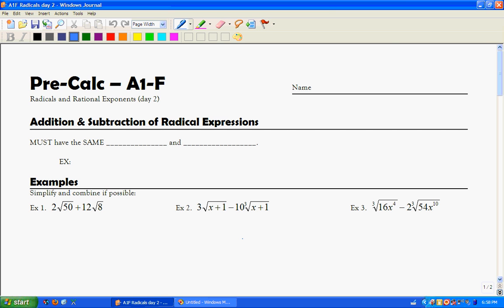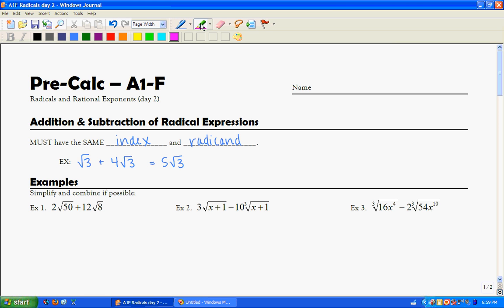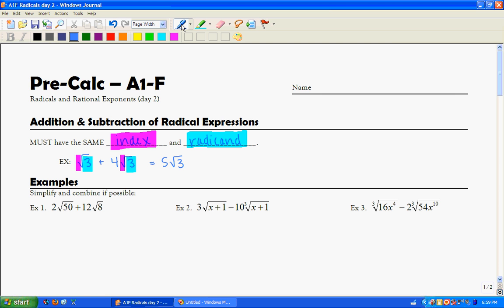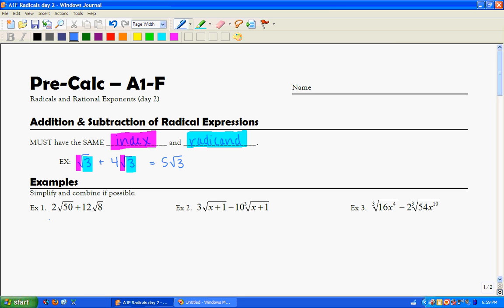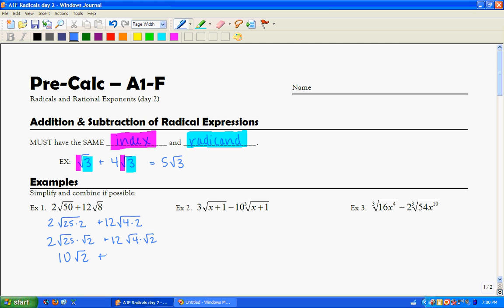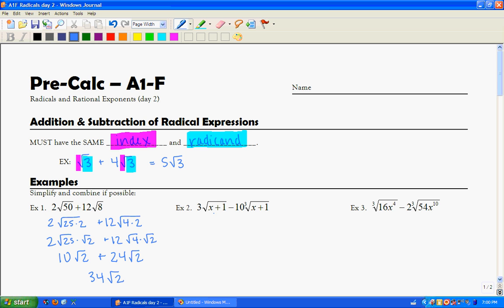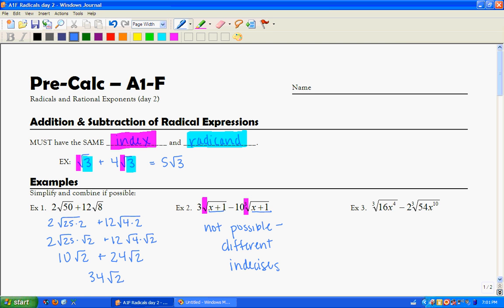A1F - 5 - Add/Subtract Radicals